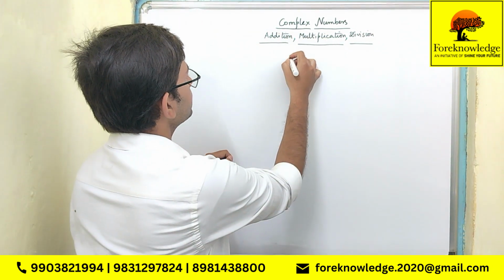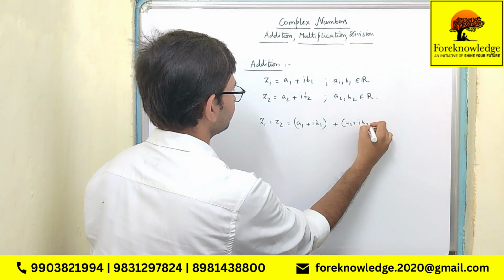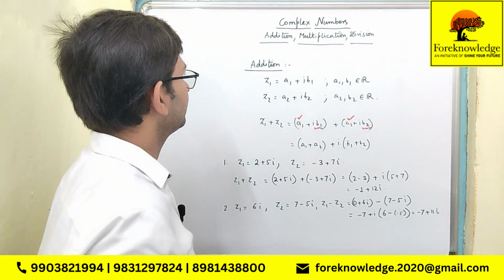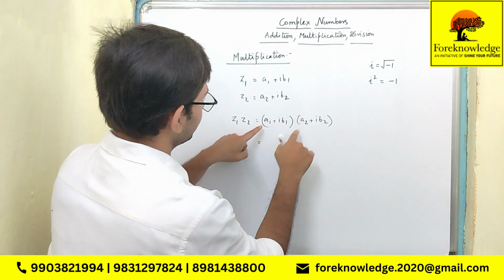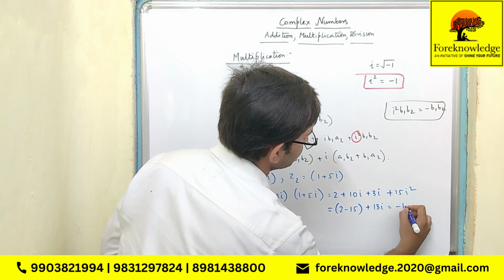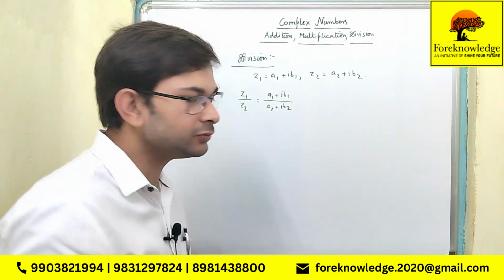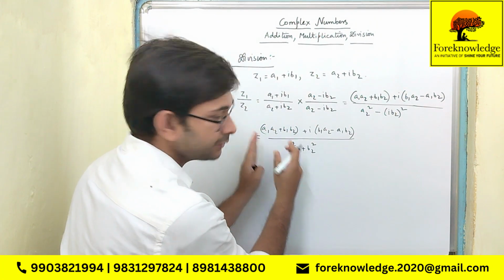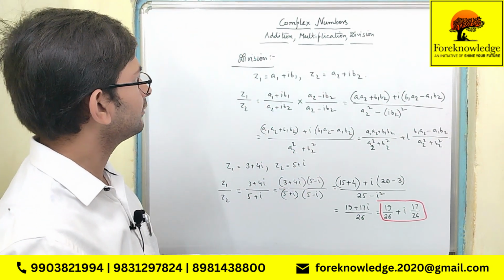Complex Numbers : Addition, Multiplication & Division | Class 11 (CBSE, ISC, WBCHSE & other boards )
Contents in this video:

1) Complex Numbers
2) Real and Imaginary part of Complex Numbers
3) Addition, Multiplication and Division of Complex Numbers

**OFFLINE BATCHES**